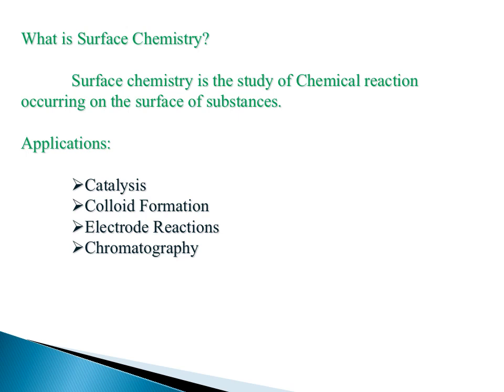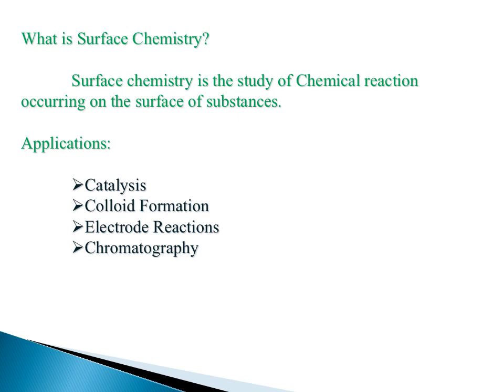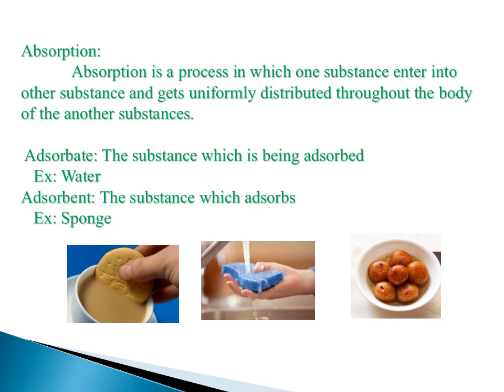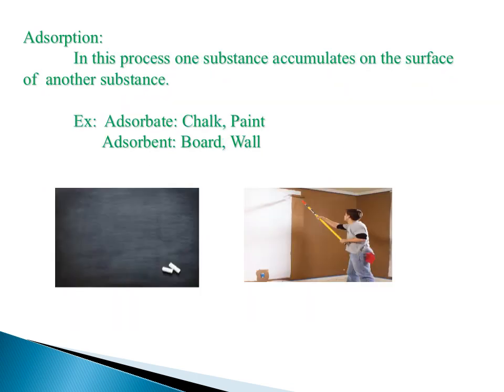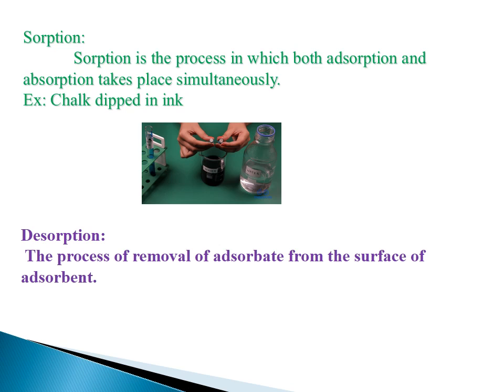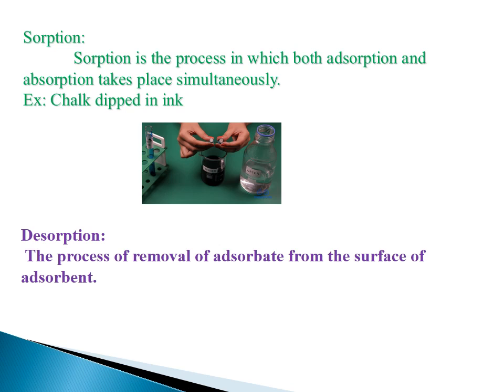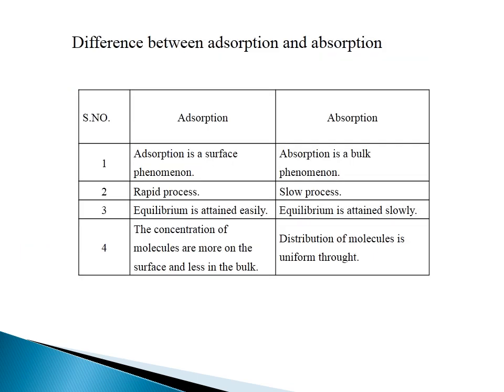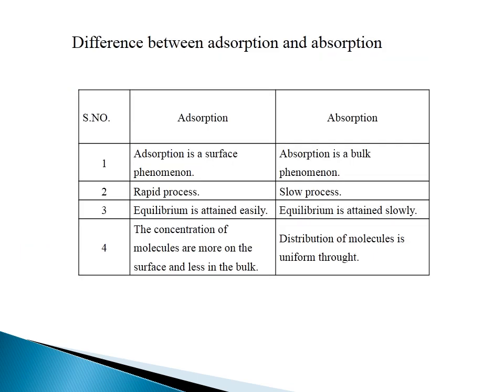Surface Chemistry - Introduction to Adsorption and Absorption